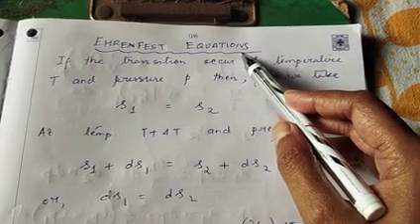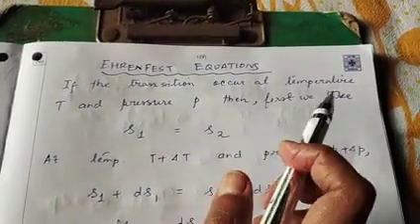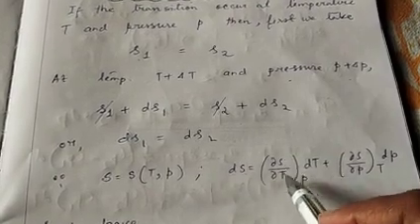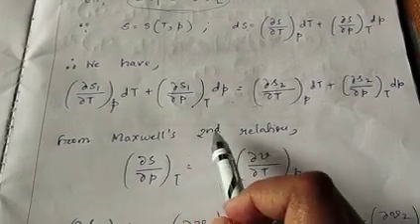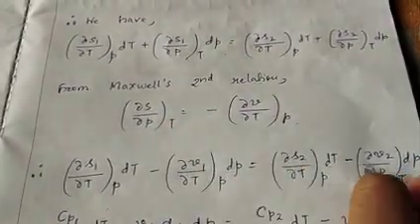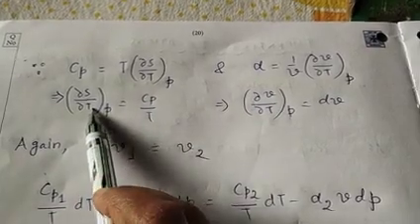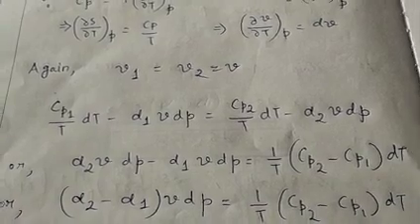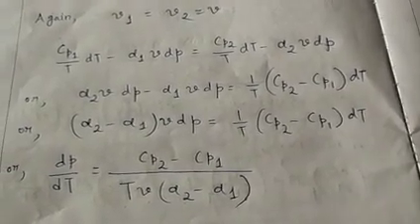5. Ehrenfest equation part 1